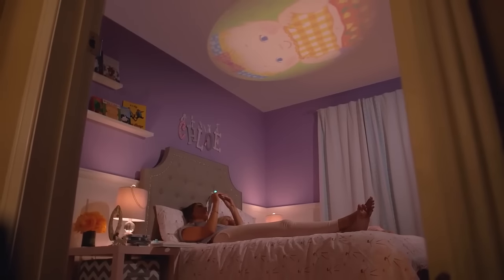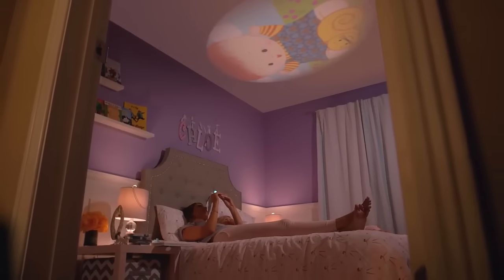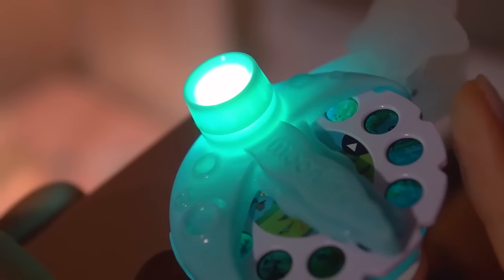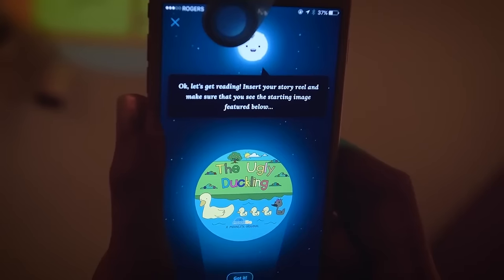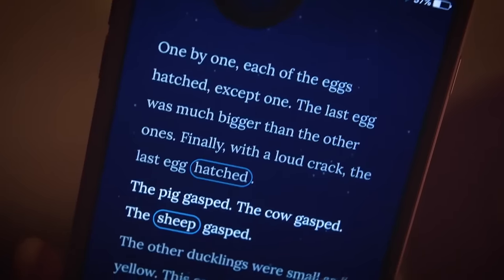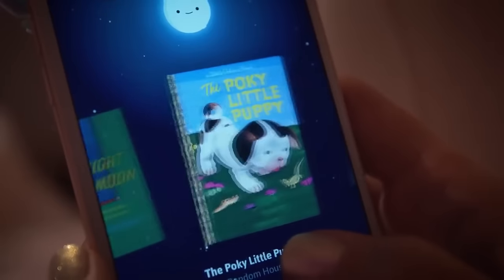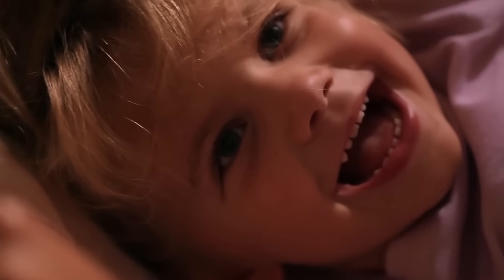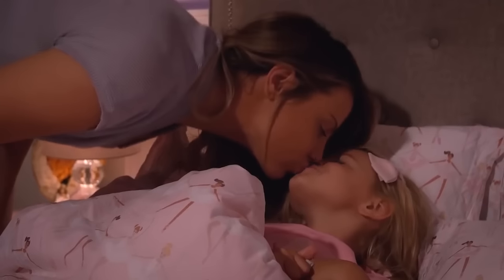MyMoonLite Storybooks Reimagined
Easily project storybook images to the wall or ceiling.